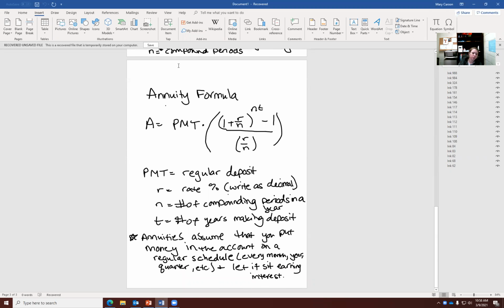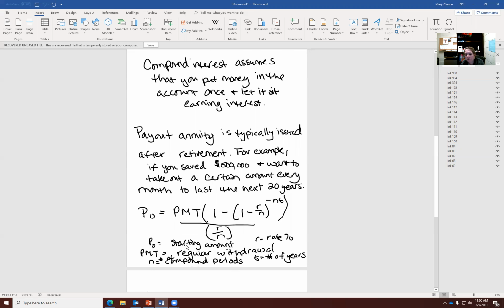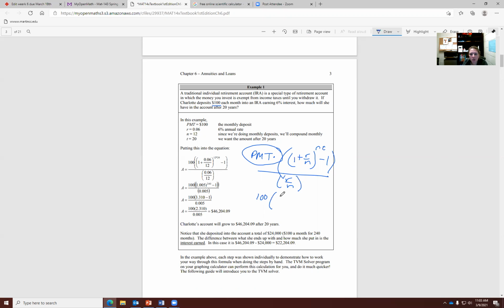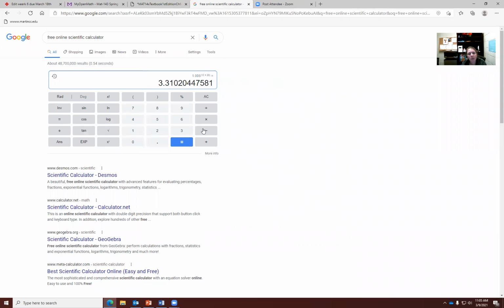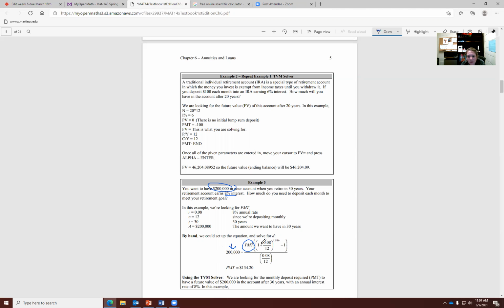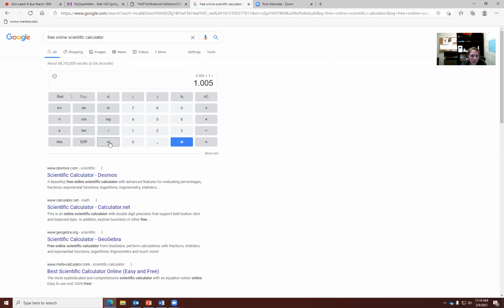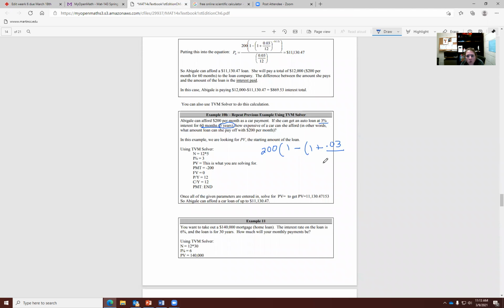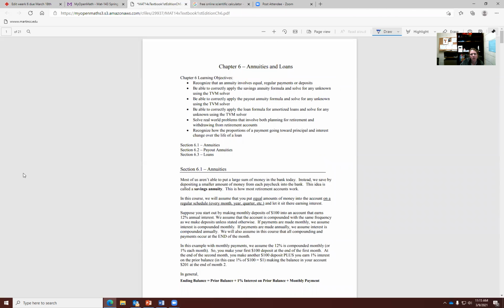chapter 6 review-Mat-143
Chapter 6 overview- Mat-143